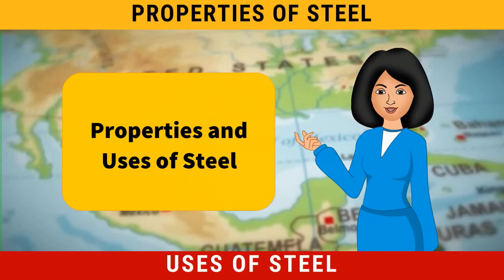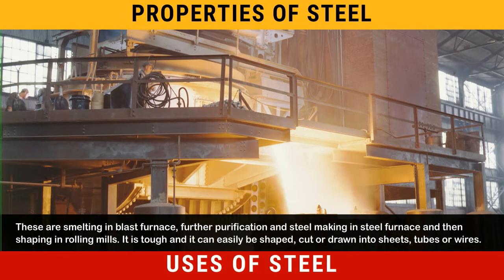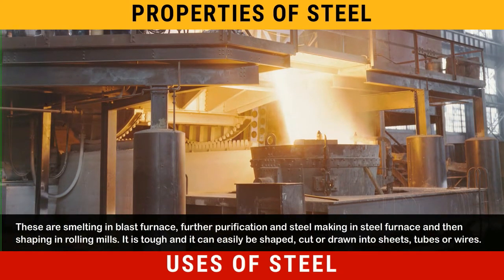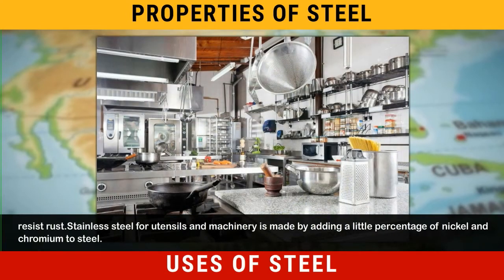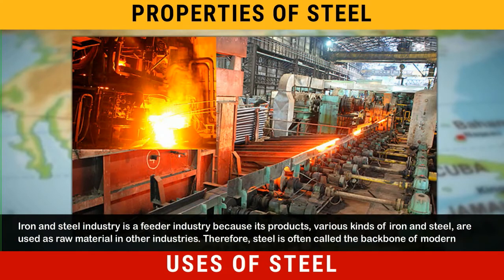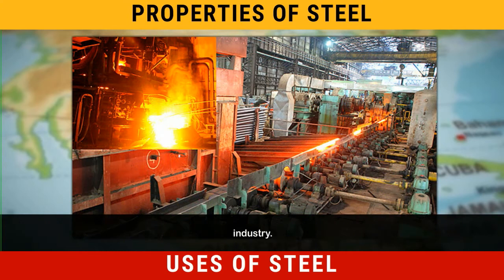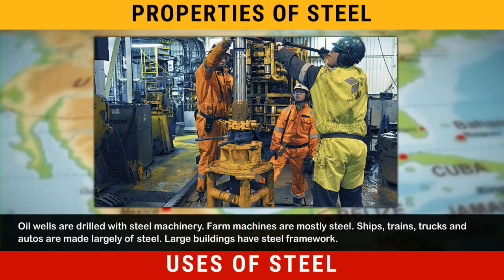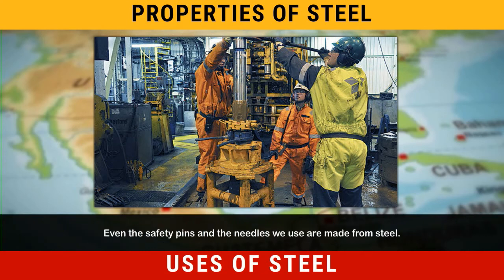Properties of Steel | Uses of Steel | Comparative Study of Industries - Geography Class 8